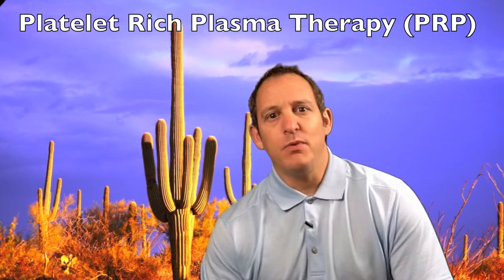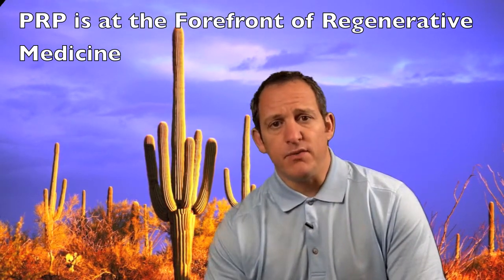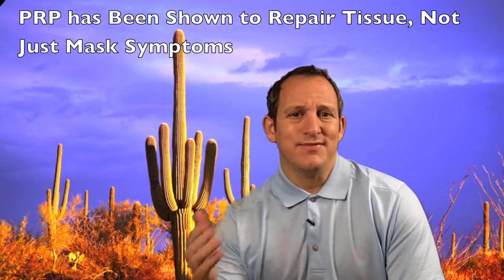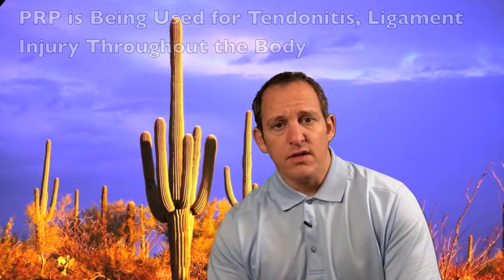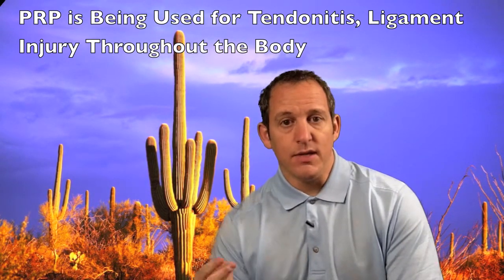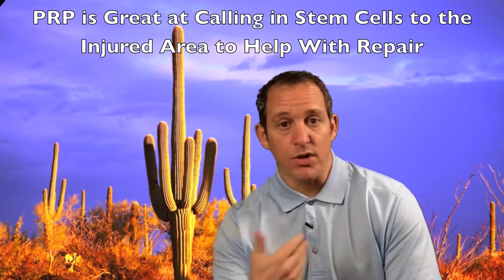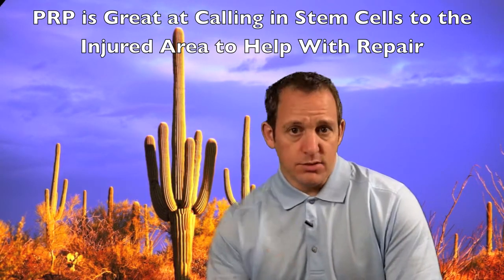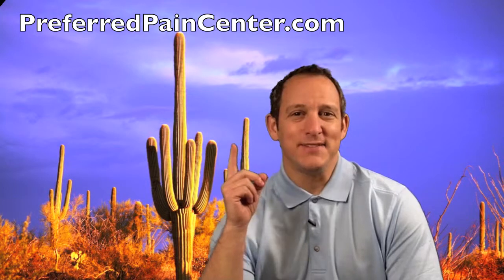Platelet Rich Plasma Therapy (PRP) at an Arizona pain center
Platelet Rich Plasma (PRP) is an exciting new regenerative medicine treatment that has shown excellent results for tendon and ligament injury and now, arthritis.
PRP has platelets and growth factors and also calls in stem cells to help repair the tissue.